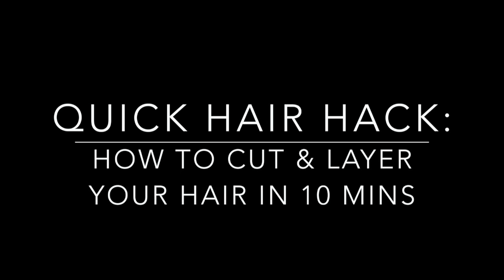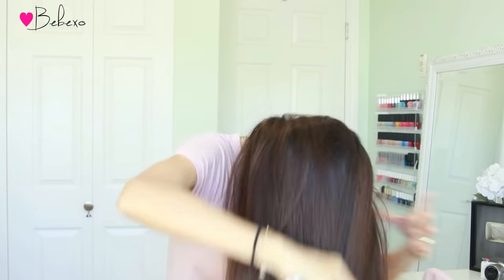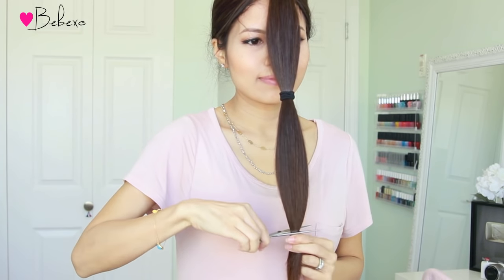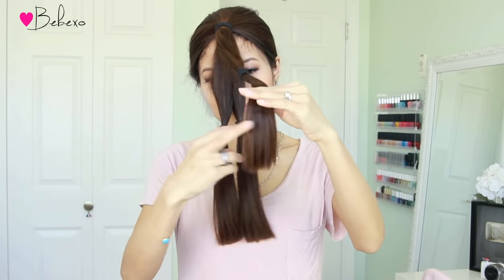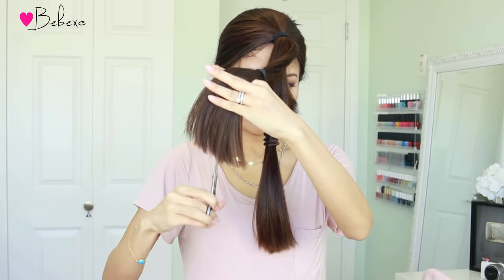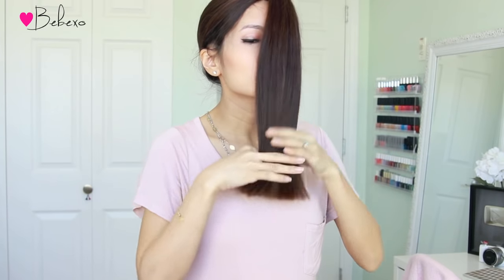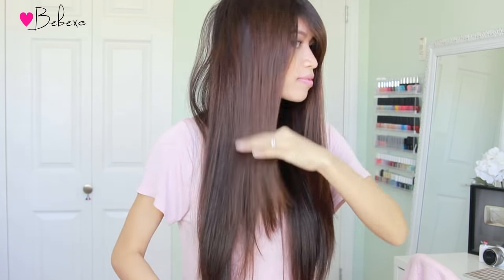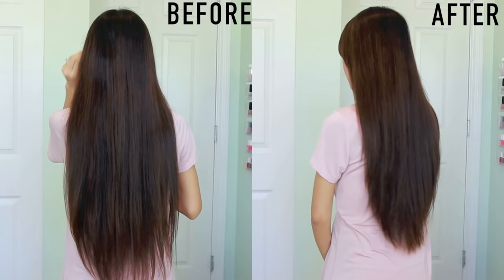The Best Hair Hack ♥ How to Cut & Layer Your Hair at Home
Learn how to cut and layer your long to medium hair at home using this quick and easy hair cutting hack!

This hair tutorial will show you how to cut your own hair in layers. This is great if you want to get rid of split ends that are dry and splayed. I used the ponytail technique to create shorter layers at the front of my face and longer layers at the back. I saw this method of cutting hair on Pinterest quite some time ago and I've been using it since (before this I was using the hair slithering technique to create layers). The result is a layered haircut in a soft V shape at the back. You can either use thinning scissors to soften the bluntness of the ends or your can use the point cutting technique which I showed you in the video. To do the point cutting technique, slide your fingers horizontally down your hair to flatten the tip of your hair and cut into your ends using the points of the scissors. Good luck!

♥ What you'll need:
Flat Iron
Hair Brush
Hair Ties
Hair Cutting Scissors
Thinning / Texturizing Scissors

Hi! I'm Nee and I make how-to, hair tutorial videos to rescue you from bad hair days. On this channel, you'll find videos on how to do various types of braids from dutch braids, french braids, crown braids, to 4-strand braids! But it doesn't end there, I try to share hairstyles that are cute, quick, easy, and wearable for everyday. If you want something extra, feel free to look through my hair tutorial playlist for more beautiful hairstyles that are perfect for proms, weddings if you’re a bride or bridesmaid, back to school, work, play, the list goes on. My hair tutorials work best on medium to long hair but I do have some short hair tutorials as well. If you feel like wearing your hair in a messy bun, half-up, half-down, updo, or just down with waves, browse through my playlist because I've hairstyles for women and girls.